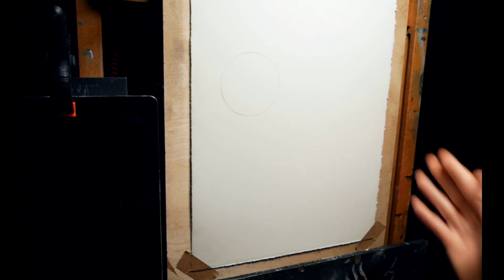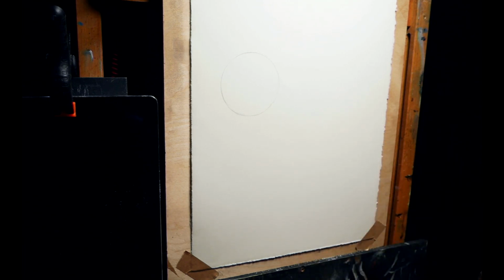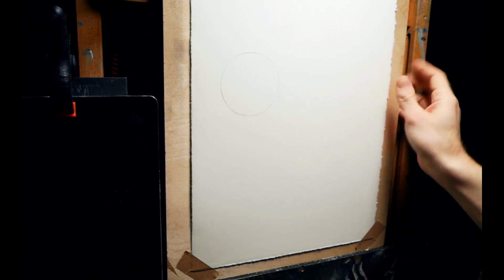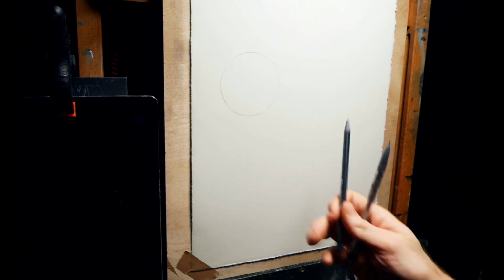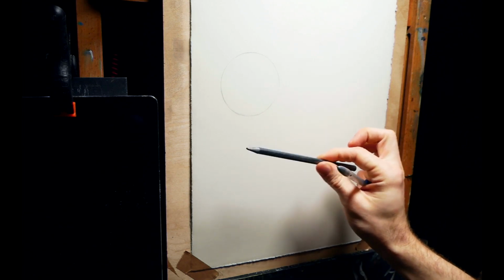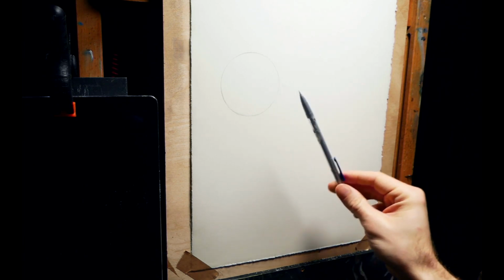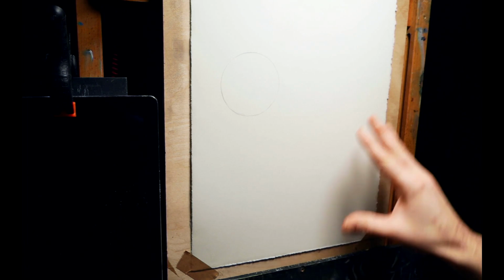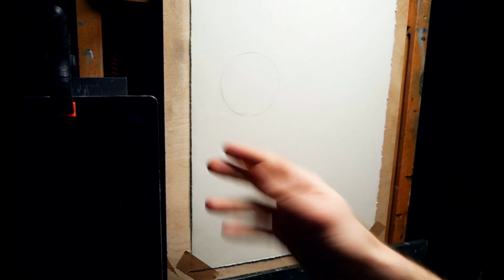Mastering Form in Drawing: Introduction and Materials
Discover the secrets to mastering form in drawing! Whether you're a beginner or an experienced artist, I'll guide you through the techniques and materials needed to create a sense of depth and form with your shading. Join me on this artistic adventure to unlock the power of form and take your drawings to new heights!

Join my completely FREE Beginner's Painting Course to get access to the full series, materials lists and downloads etc.

*This lesson was recorded during a live workshop, so it includes questions + answers from the students throughout